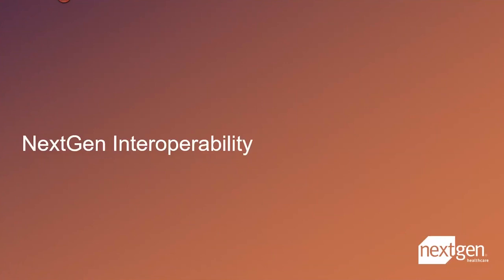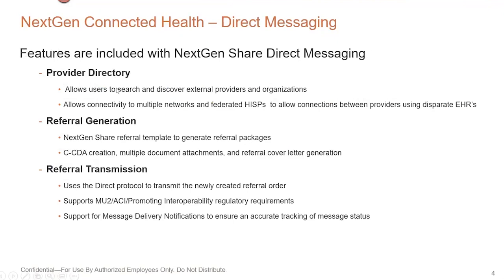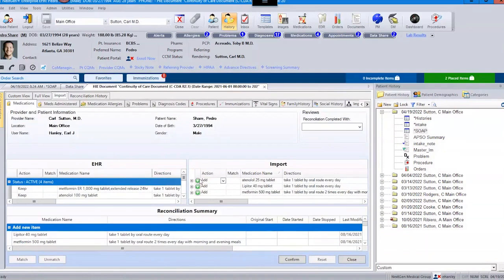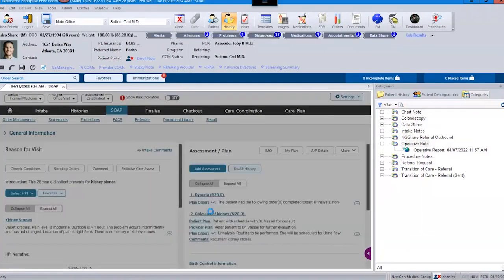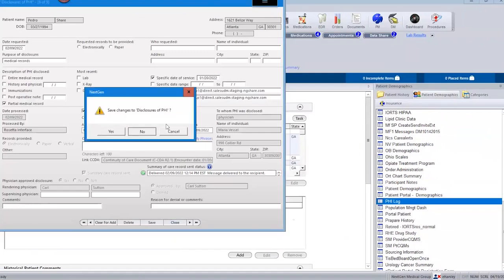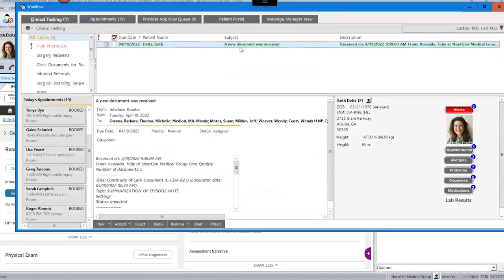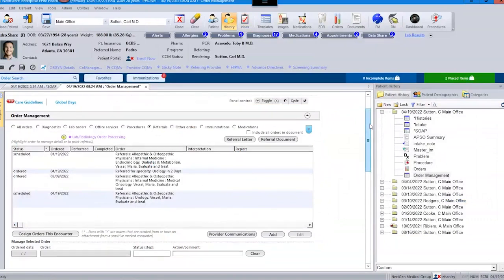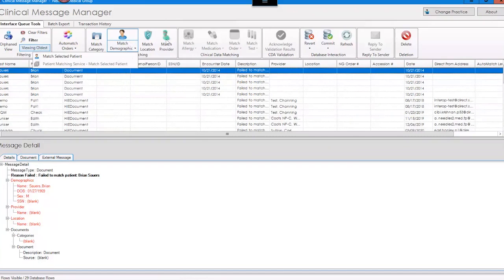NextGen® Enterprise FQHC Lunch & Learn Series-NextGen Interoperability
Learn more about how you can utilize NextGen Share to access several national interoperability networks. This platform is free, self-installable, and always up-to-date without the need for scheduling upgrades, always online, and highly secure.